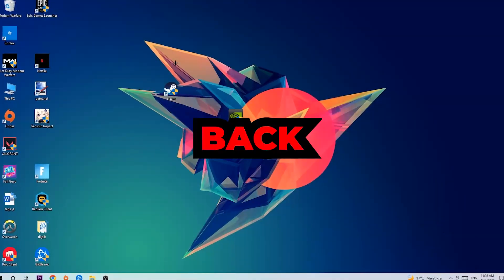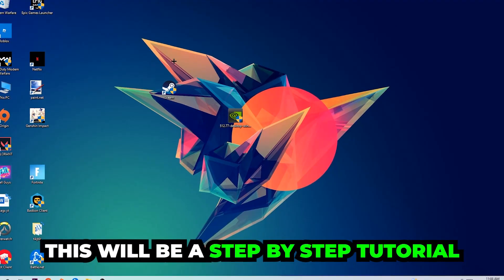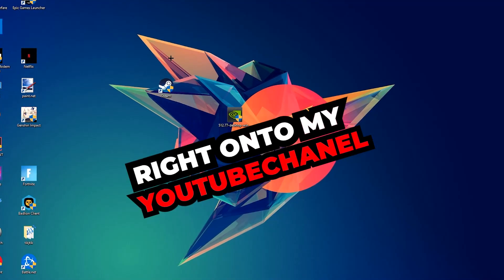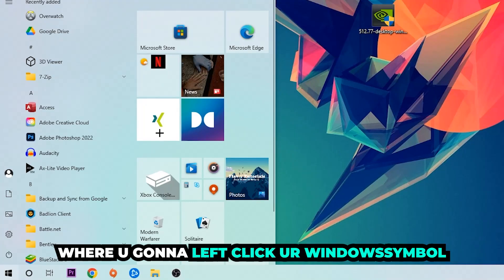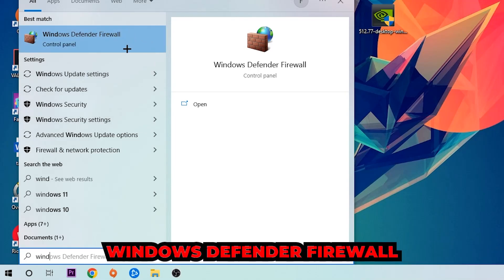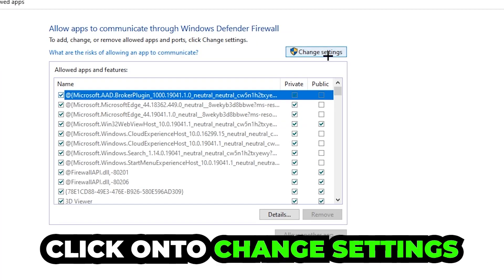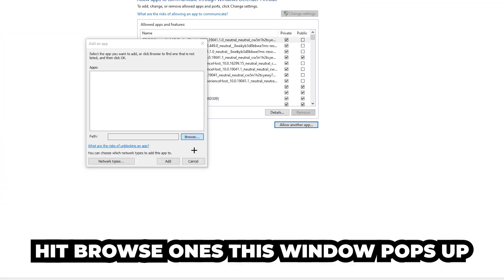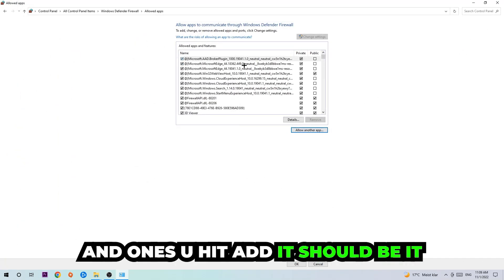Team Fortress 2 – How to Fix Black Screen & Stuck on Loading Screen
Team Fortress 2 black screen on startup,
Team Fortress 2 black screen,
Team Fortress 2 black screen on launch,
Team Fortress 2 black screen fix,
how to fix black screen Team Fortress 2 2,
how to fix black screen Team Fortress 2 ps4,
how to fix black screen Team Fortress 2 ps5,
how to fix black screen Team Fortress 2 xbox,
how to fix black screen Team Fortress 2 pc,
Team Fortress 2 stuck on loading screen,
Team Fortress 2 stuck on loading screen ps4,
Team Fortress 2 stuck on loading screen pc,
Team Fortress 2 stuck on loading screen fix,